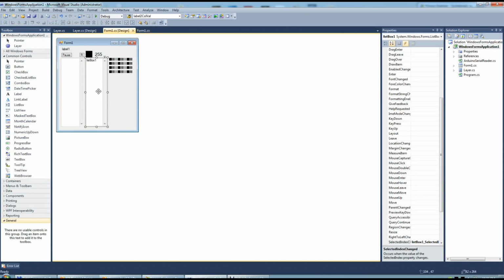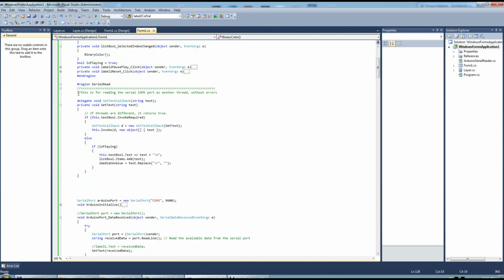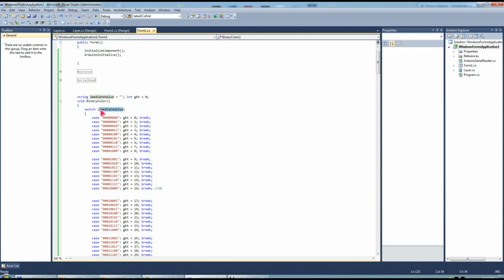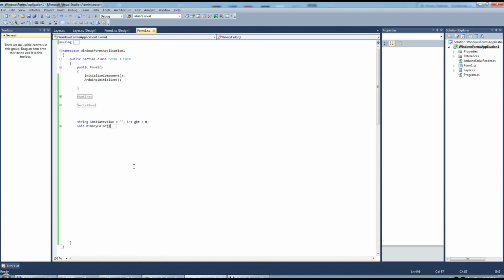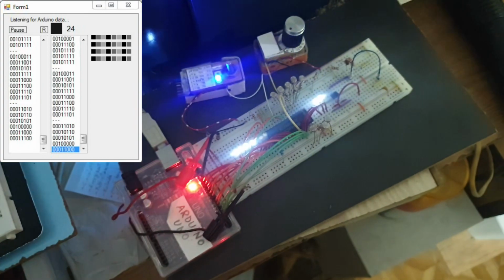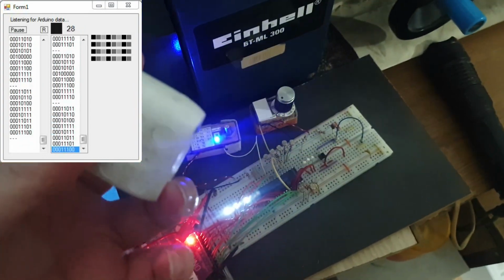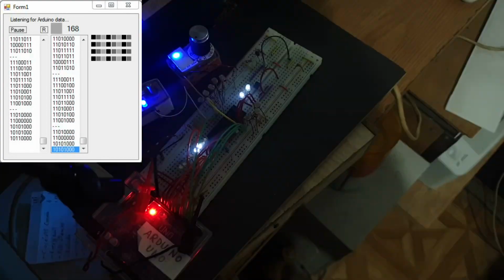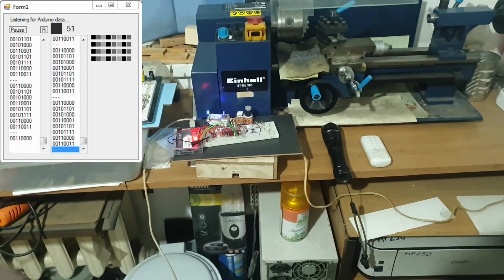#223 ADC0808 p9 - Arduino INPUT in C# - User Interface update 1.0